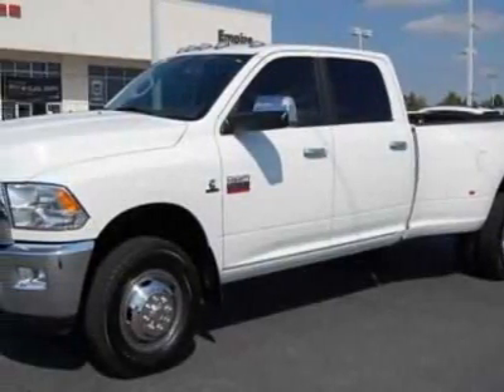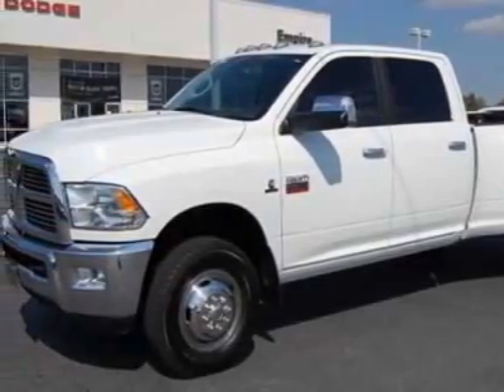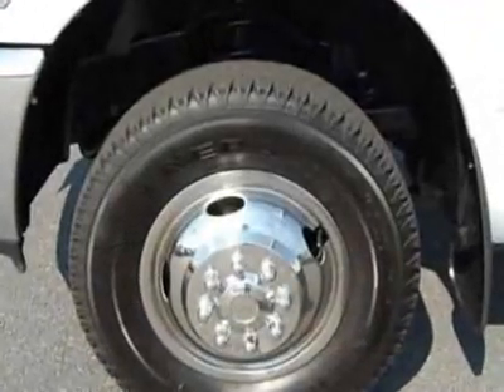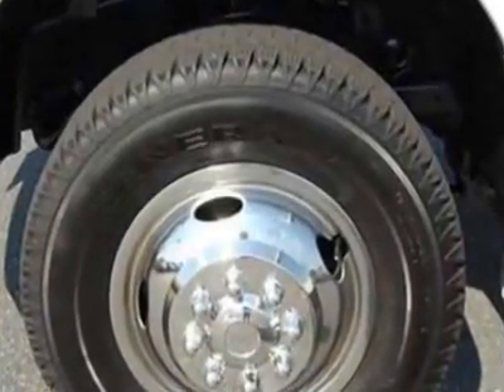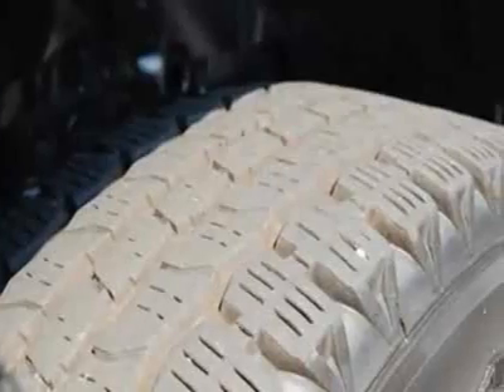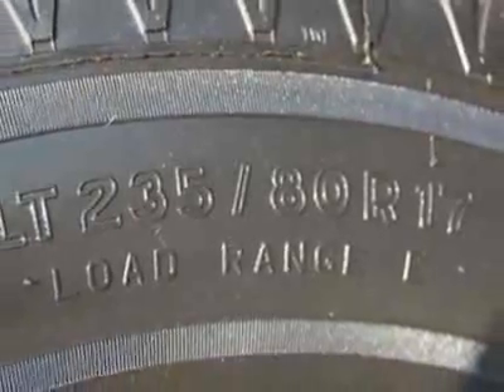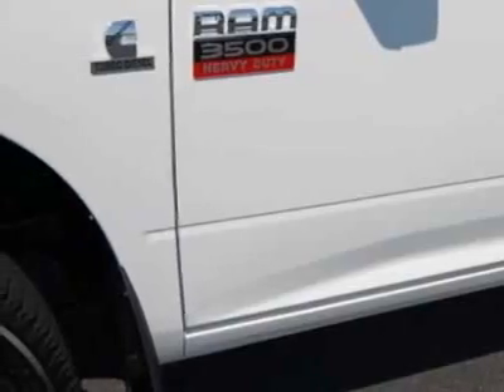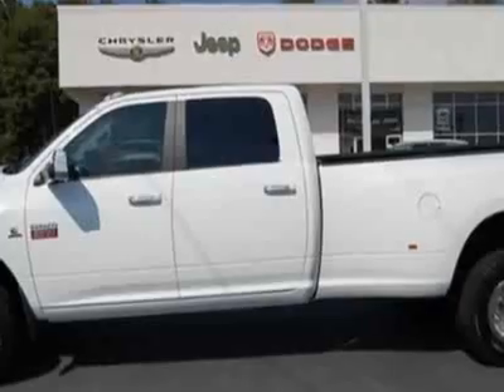2010 Dodge Ram 3500 4WD 169 Truck - Wilkesboro, NC